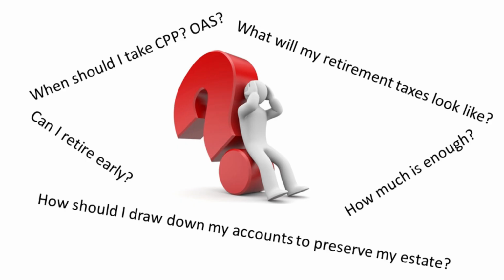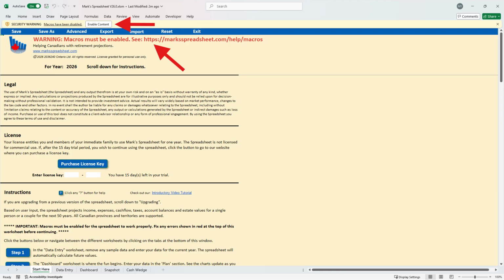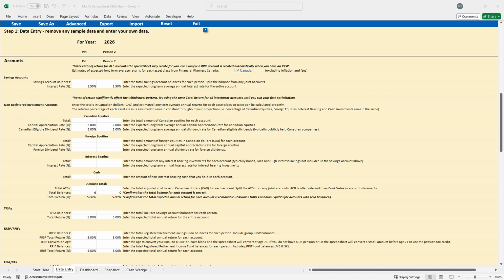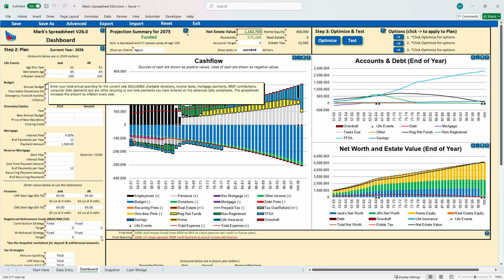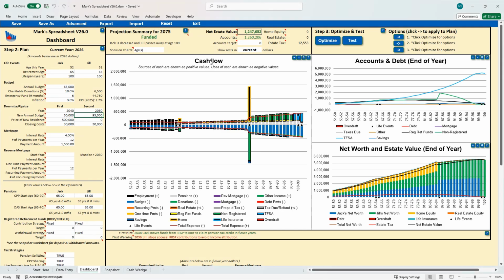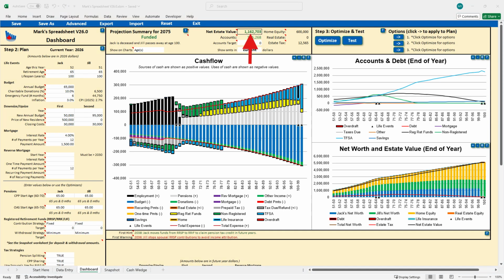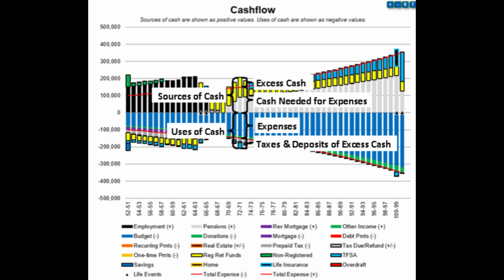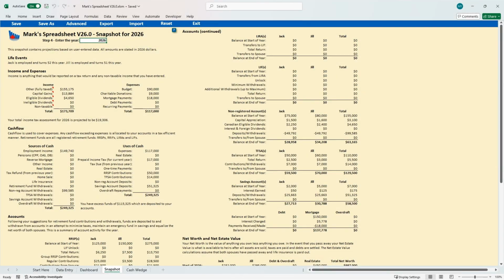Mark's Spreadsheet Introductory Video Tutorial V26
Mark's Spreadsheet is a Microsoft Excel spreadsheet designed to help Canadians plan their retirements. This video gives an overview of the spreadsheet's capabilities and shows new users how to enter their financial data.

00:00 Introduction
00:34 Navigating Retirement
01:43 Dashboard Overview
03:55 Unblocking Security Restrictions
04:56 Start Here Worksheet
05:25 Data Entry Worksheet
8:00 Dashboard Data Entry
15:02 Instant Updates
16:42 Optimize
19:10 Test
20:28 Cashflow Chart
22:30 Projection Status
23:34 Snapshot Worksheet
24:01 Summary